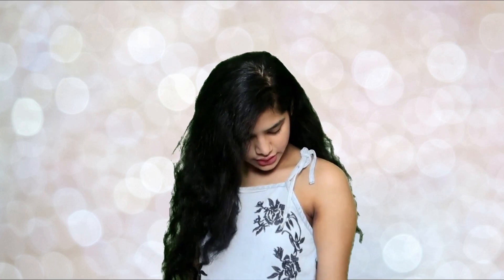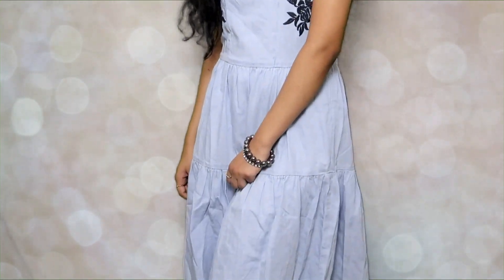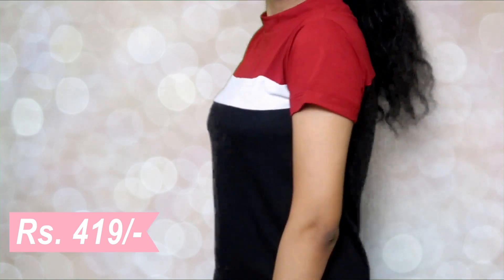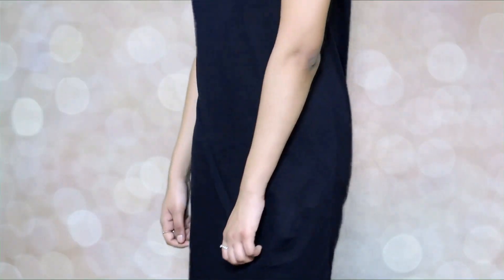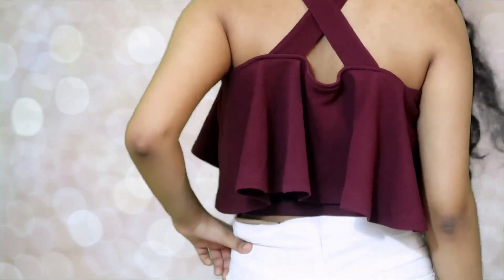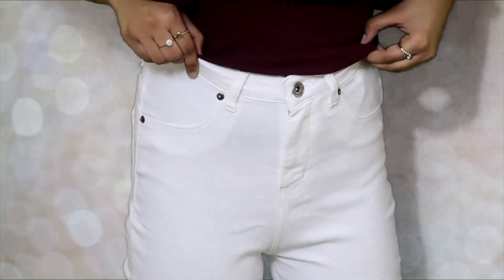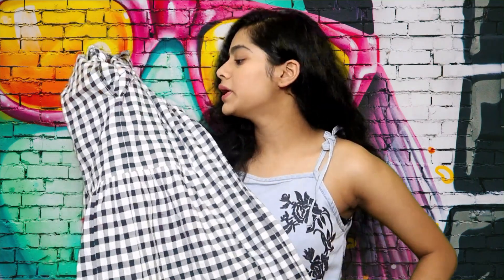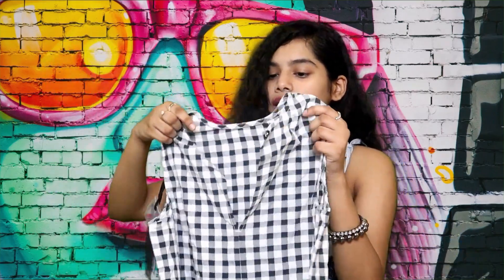Myntra Fashion Wear Try On Haul || TIO TV 📺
Hi Guys,

Sharing Myntra Fashionwear Haul. This is going to be a trendy and affordable clothing haul for teenagers.

Camera Used

TIO TV